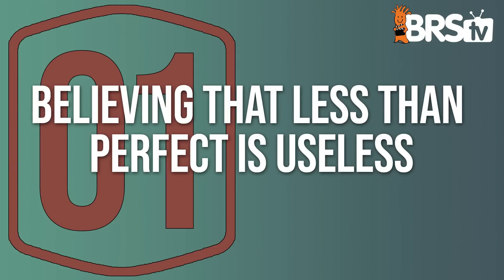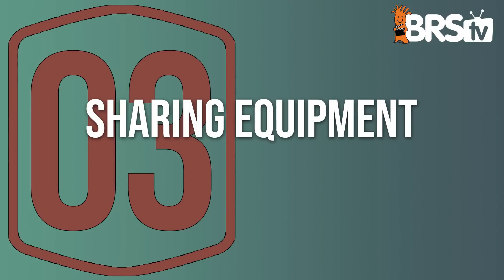Ensure Bio-security! 10 Missteps That Saltwater Aquarium Hobbyists Need to Avoid.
Keep your saltwater fish SAFE from parasites! In today's discussion with Elliot Lim from Marine Collectors, Ryan and Elliot are covering the 10 missteps that saltwater aquarium and reef tank hobbyists make regarding the bio-security of our tanks. We're covering  how various saltwater fish diseases and parasites can get into your aquarium and so much more!

00:00 Introduction
00:21 Believing That Less Than Perfect is Useless
02:02 Not Being at Least 10 Feet Away
04:19 Sharing Equipment
06:56 Clean Hands and Gloves
08:58 Corals Can Add Parasites
12:19 Invertebrates Can Add Parasites
13:35 Algae Can Add Parasites
14:08 Not Having an Observation Tank
15:46 Going From Quarantine To The Display
17:21 Believing You’re Going To Do This Right The First Time